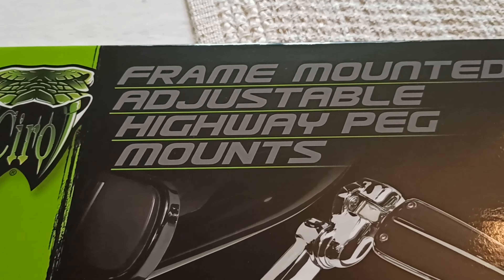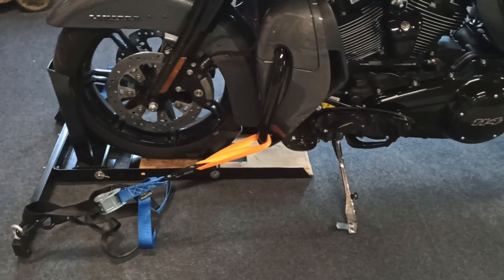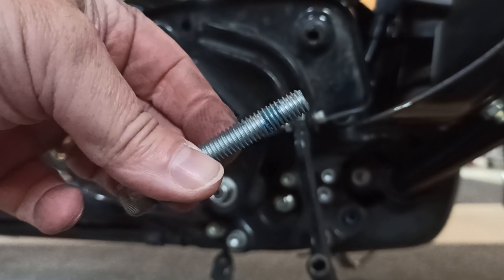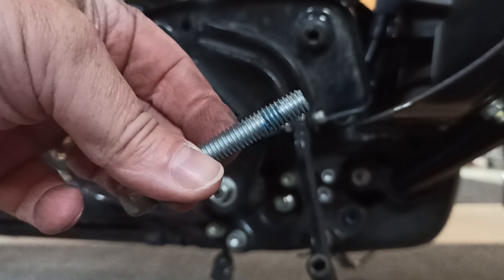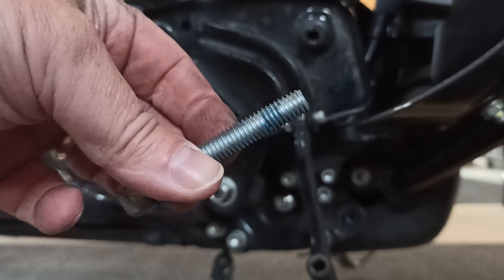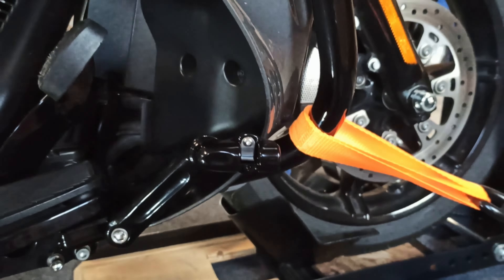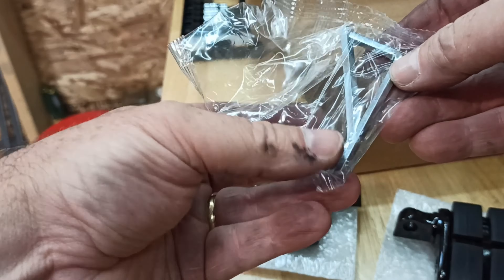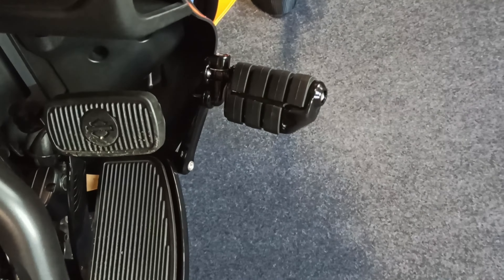CIRO 3D Floorboard Highway Peg Mounts and TCMT Footpegs for 2021 Harley Davidson Road Glide Limited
I wanted to be more comfortable on longer rides, especially for my feet and legs. I needed to be able to have multiple foot positions, so my feet and legs wouldn't stiffen up. So I purchased a set of CIRO 3D Floorboard Highway Peg Mounts and Footpegs from TCMT. I unbox and install them on my 2021 Harley Davidson Road Glide Limited.